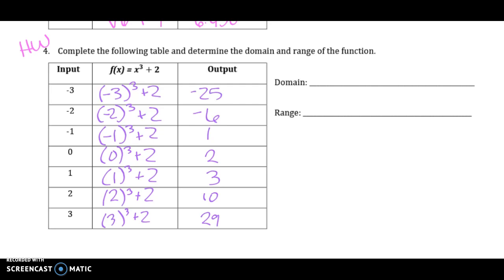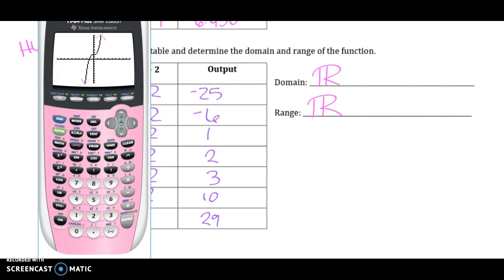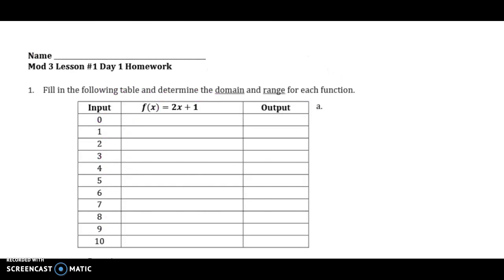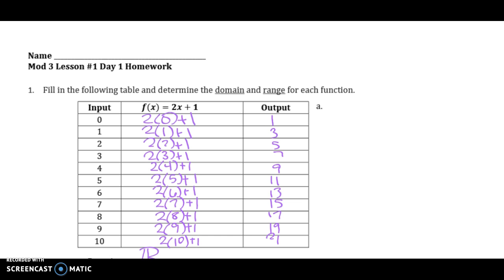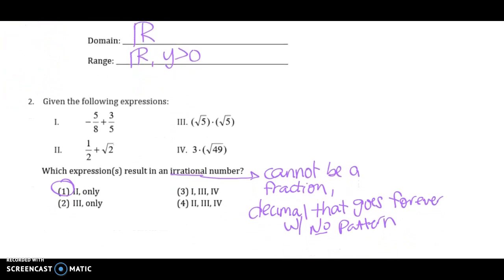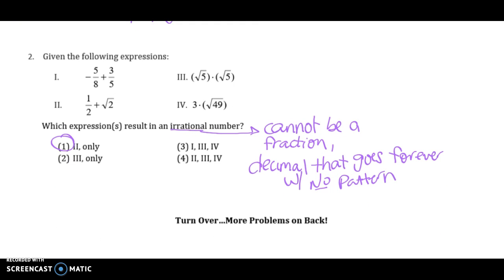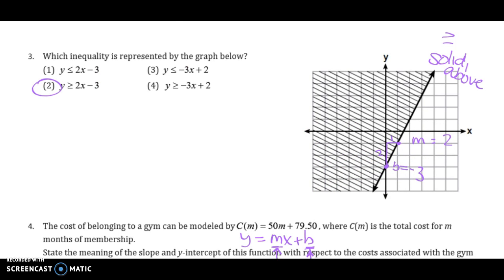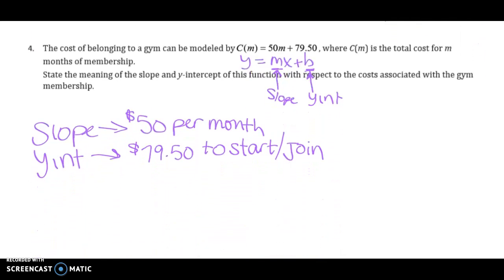Algebra B Mod 3 L1 Day 1 Graphs of Functions Part 2